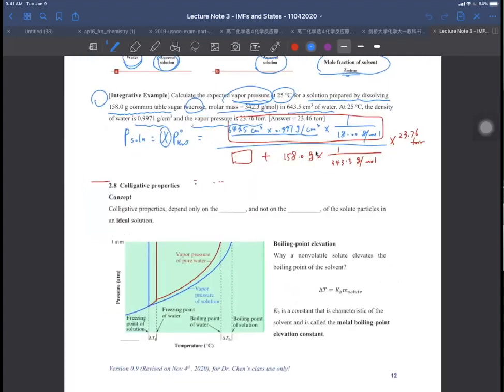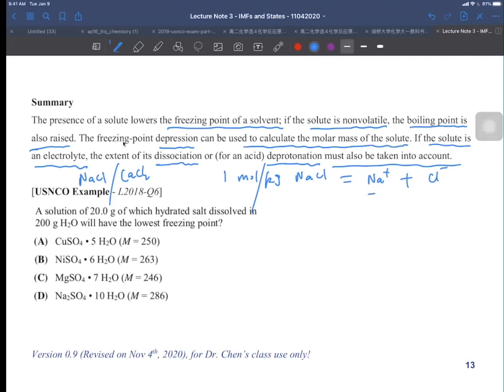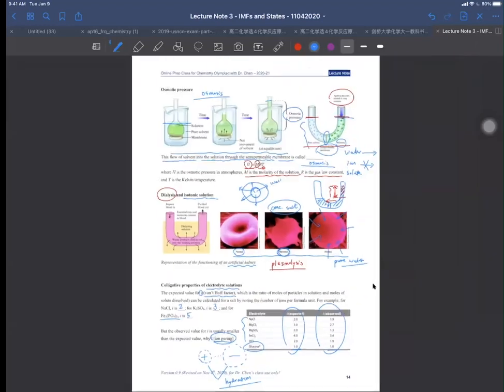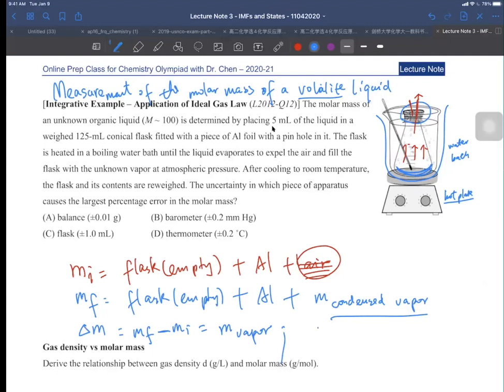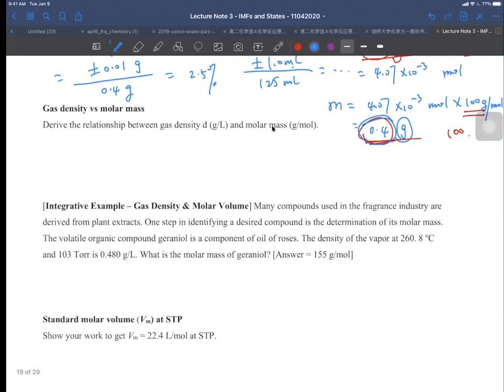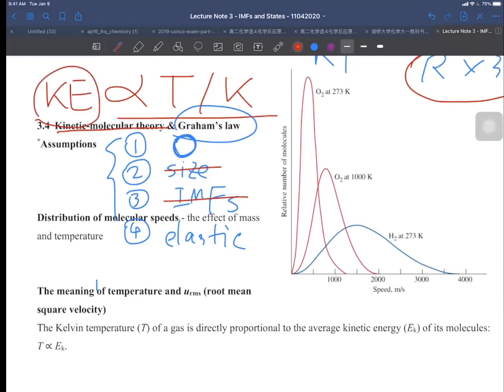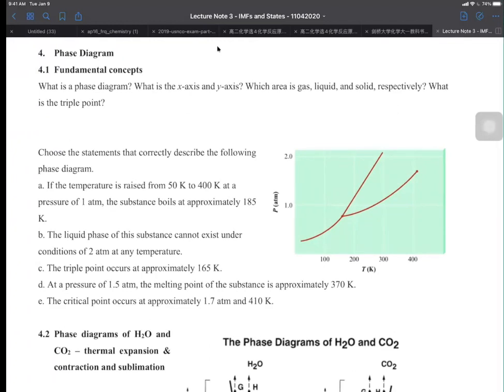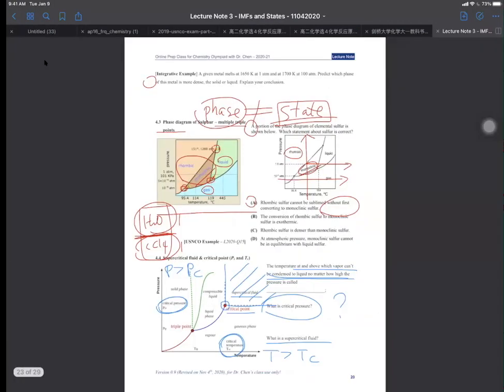[Season 1] Live lesson 9 - Colligative Properties, Gas Law, and Phase Diagram - 11222020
This video is about Live lesson 9 - Colligative Properties, Gas Law, and Phase Diagram - 11222020